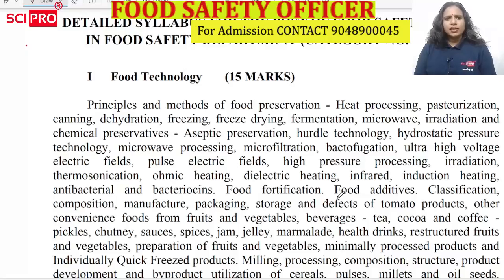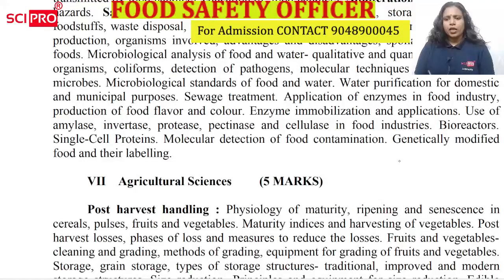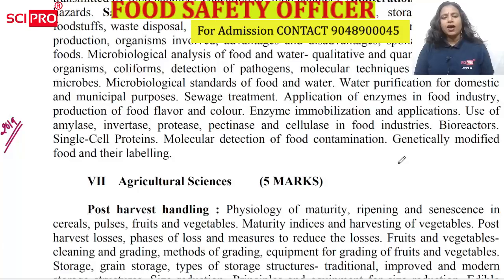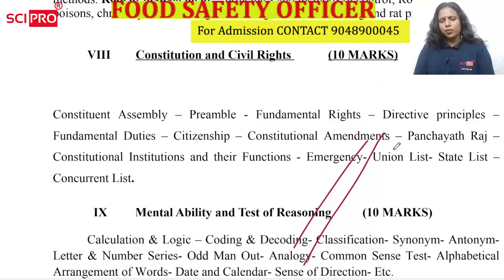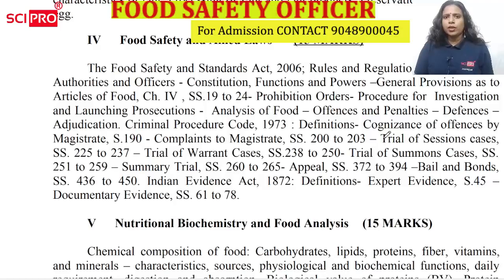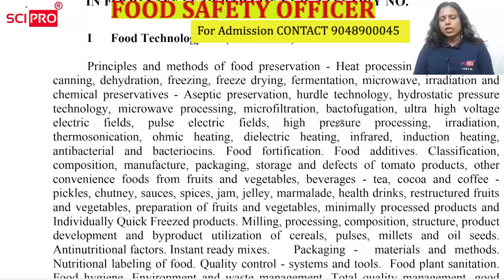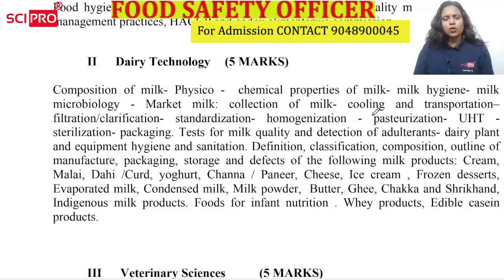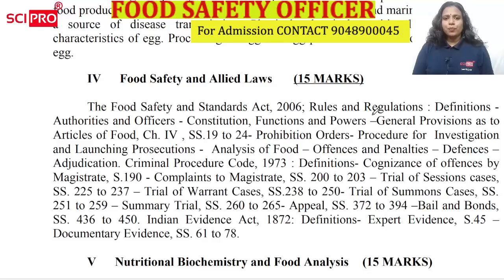പുതിയ സിലബസ് വരുമ്പോൾ എന്തെല്ലാം മാറ്റങ്ങൾ ഉണ്ടാകും ? FOOD SAFETY OFFICER KERALA PSC